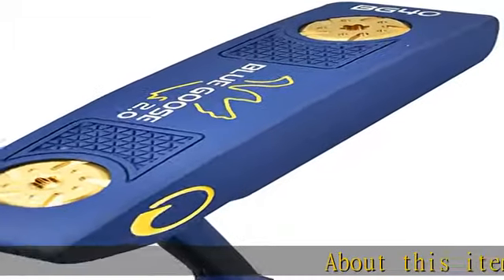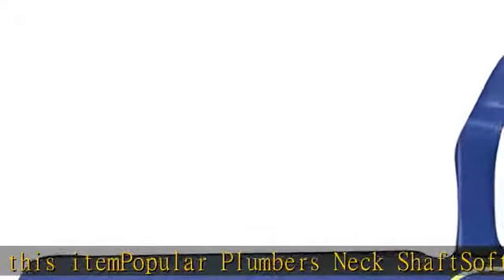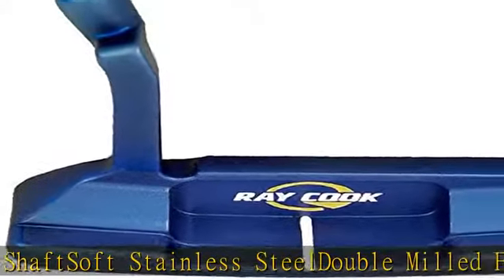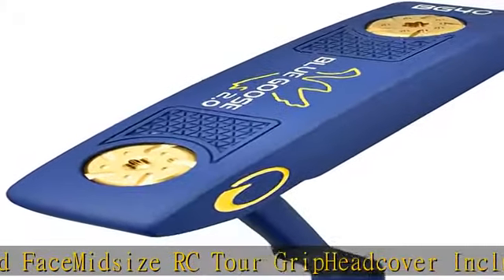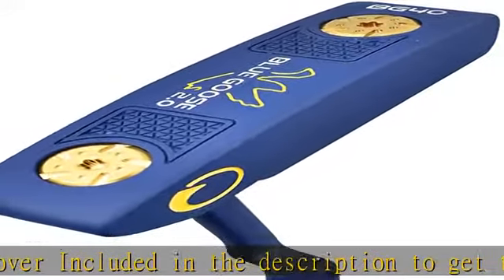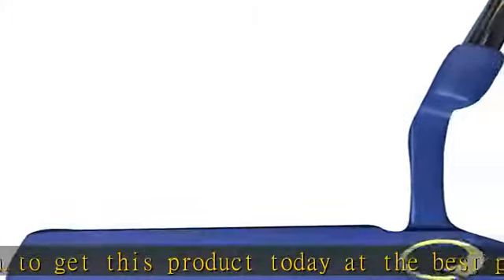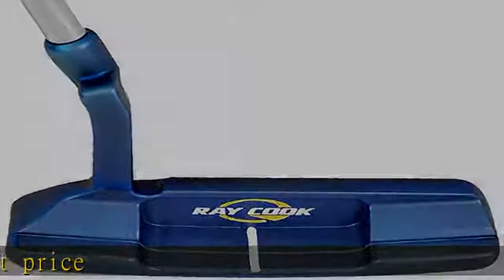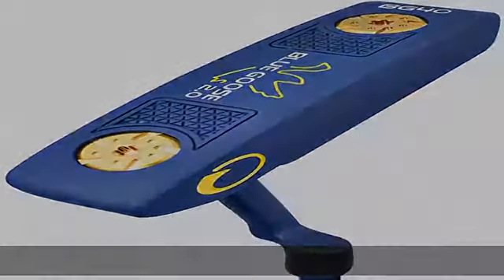Ray Cook Golf- Blue Goose BG40 2.0 Putter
Popular Plumbers Neck Shaft
Soft Stainless Steel
Double Milled Face
Midsize RC Tour Grip
Headcover Included